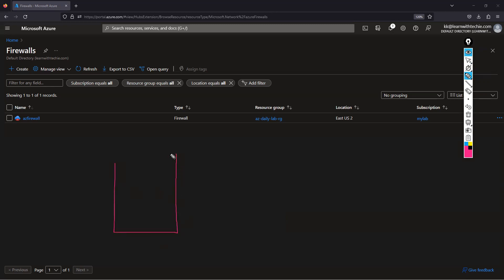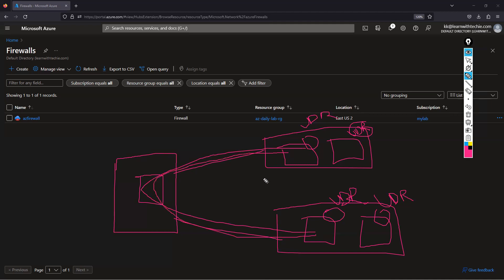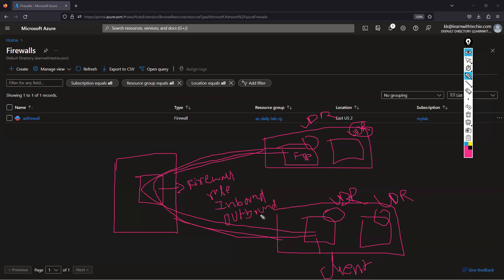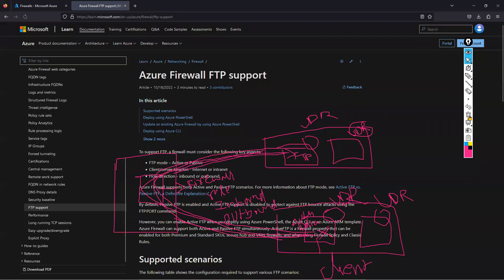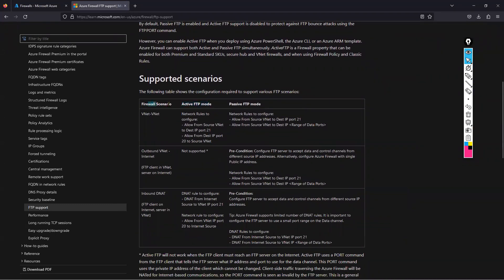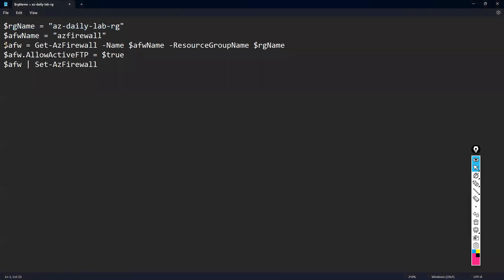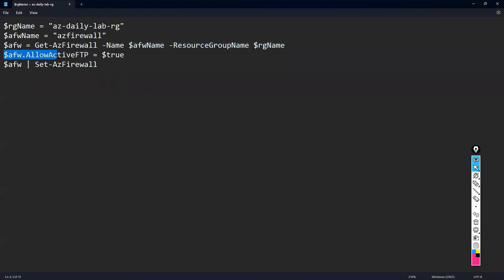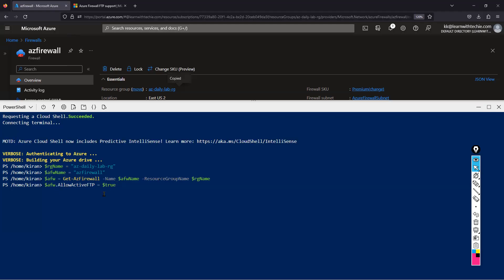Active FTP issue with Azure Firewall